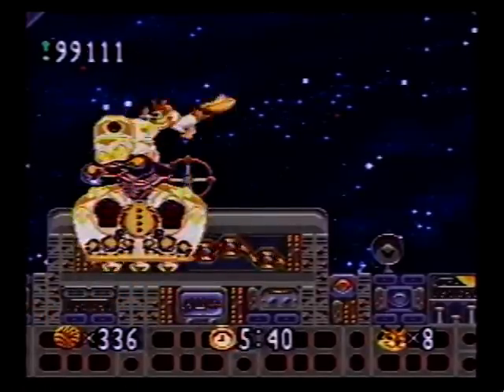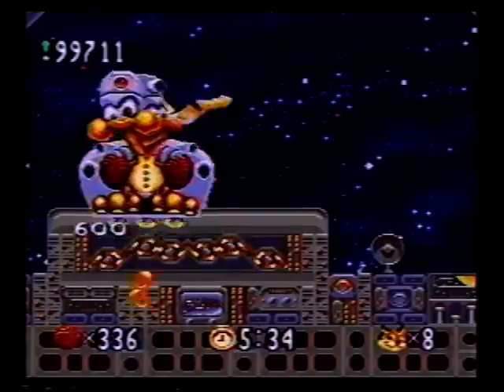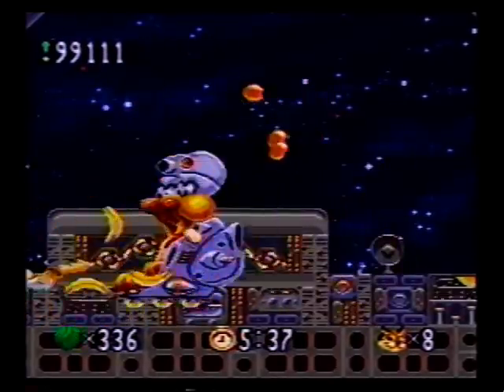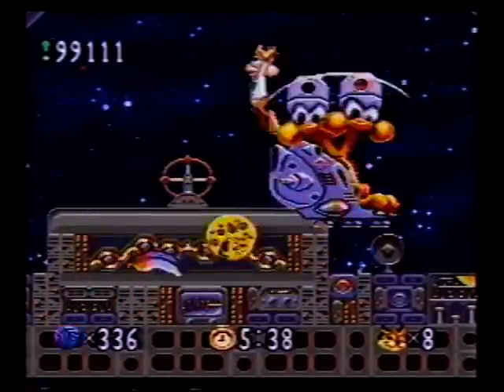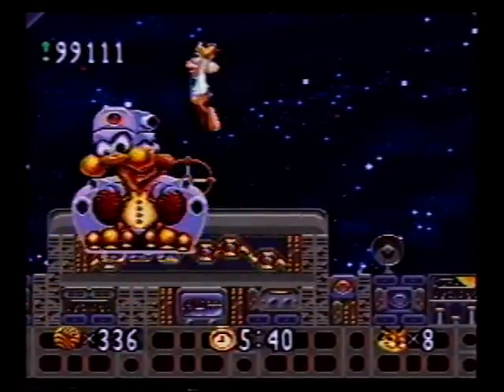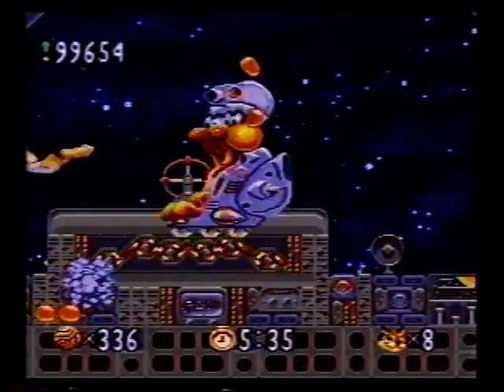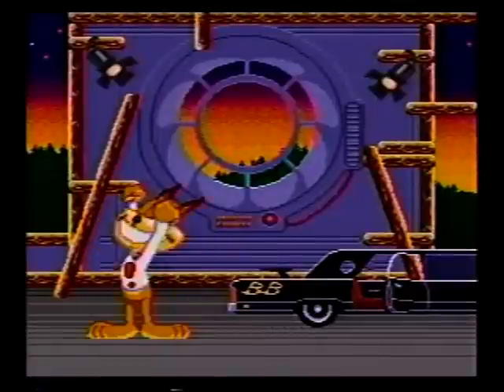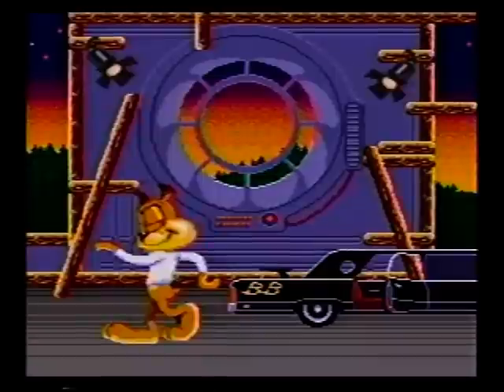GITCY: Bubsy the Bobcat Ending